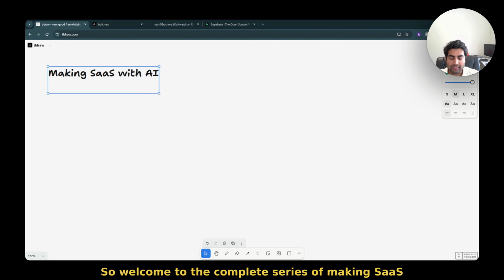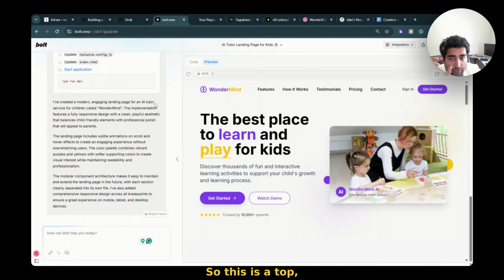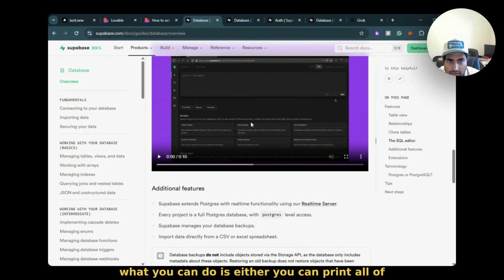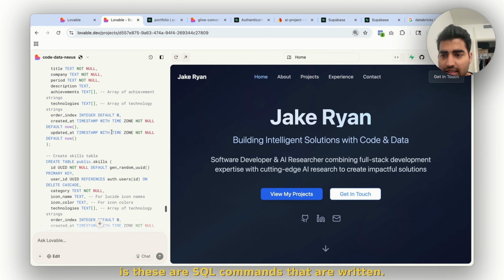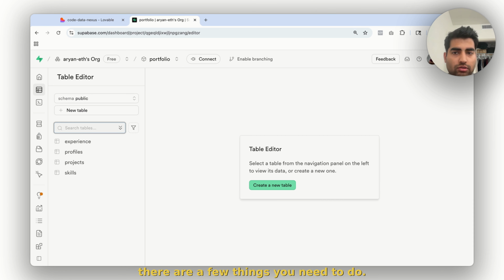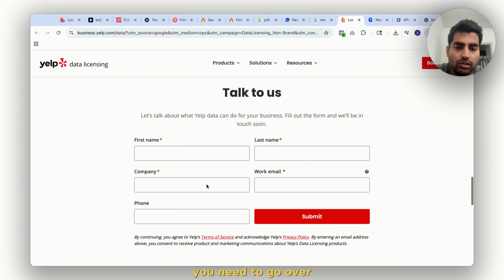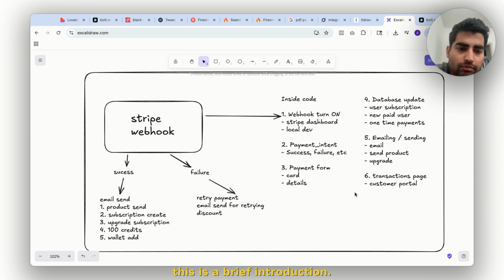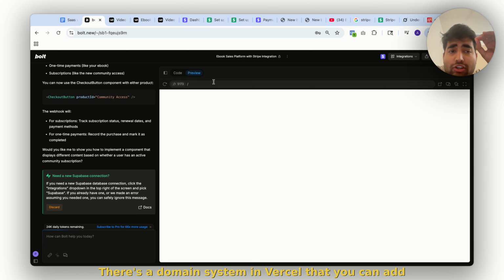Making SaaS with AI Bolt, Lovable, Supabase 1